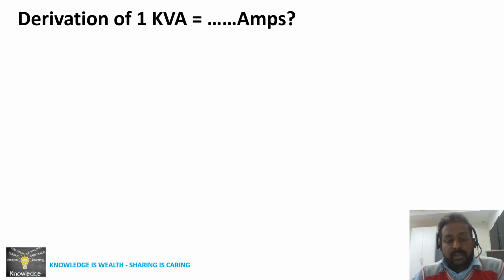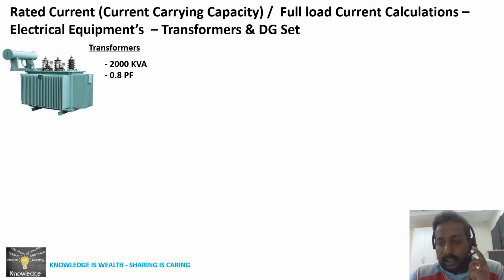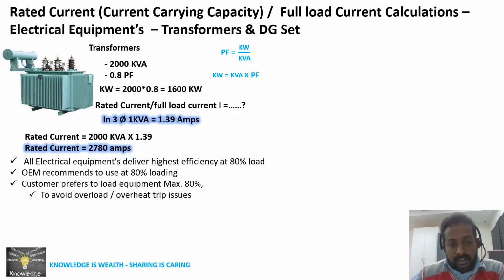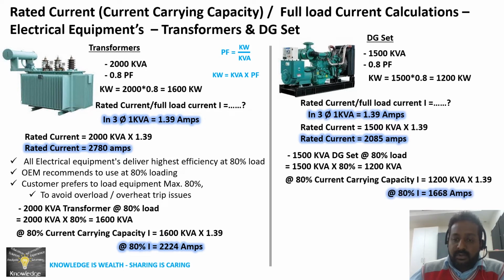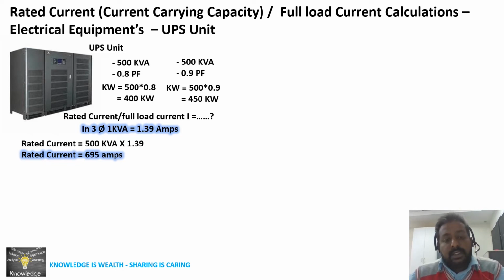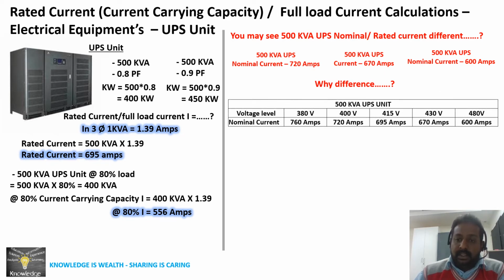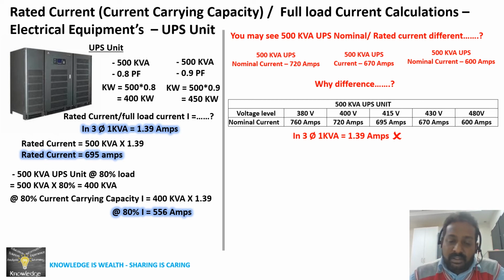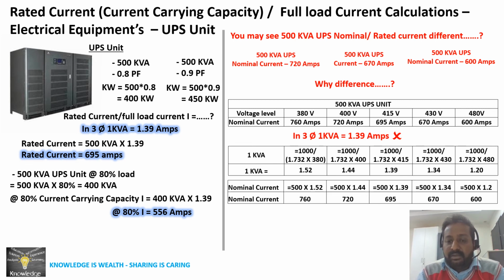Full Load Current or Rated Current Calculation for Transformers DG Set & UPS Unit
Rated Current (Current Carrying Capacity) /
Full load Current Calculations –Electrical Equipment’s
– Transformers, DG Set & UPS Unit
Knowledge Base - Facility Management (FM) Operation & Maintenance (O&M) Mechanical & Electrical (M&E) Building Management System (BMS) Property Management Project Management Mission Critical Facility Team (MCFT) Operations Data Center Management Critical Area Management Heat Ventilation & Air Conditioning (HVAC) Technology Innovations & Continuous Improvement (ICI) Energy & Sustainability Management Environment, Health & Safety (EHS) Energy Data Monitoring and Analysis Evolving Technologies & Market Updates Energy Audits ISO Standards IEC Standards BSI Standards ASHRAE Standards GRC Standards CII Standards BEE Standards TIER Standards Indoor Air Quality Water Quality PCB standards Legal & Statutory Electrical System HVAC System Security Systems Fire & Safety STP & WTP Waste Management BMS BAS EMS LMS Case Studies and RCA Important Formula & Derivations Tips & Tricks Thumb Rules